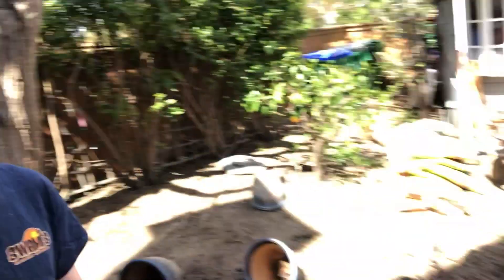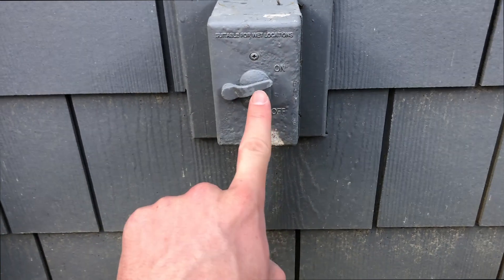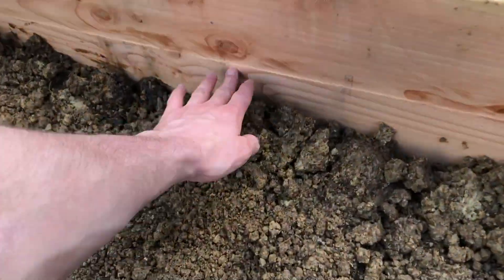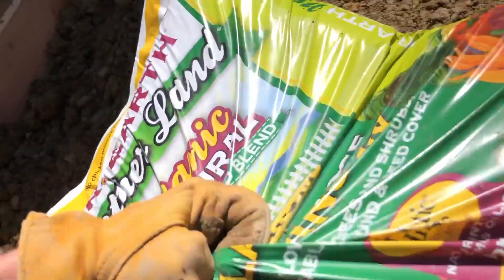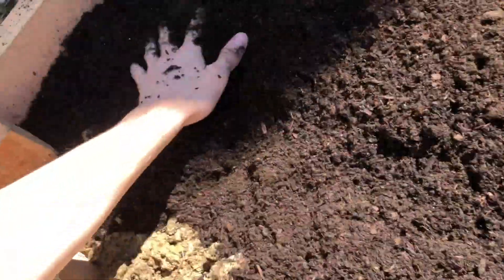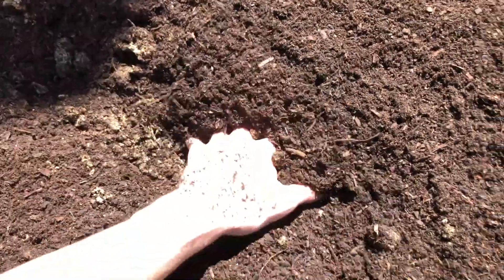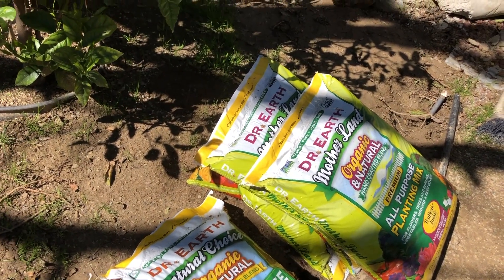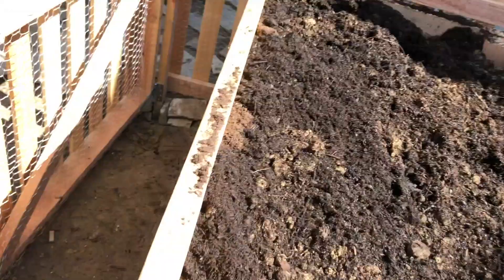HOW TO MAKE GARDEN SOIL MIXTURE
Before we can plant the raised planter beds we need the proper soil. I am going to show you today how to create the proper ratio of top soil, compost, and potting mix. (From my previous channel Scott Builds)